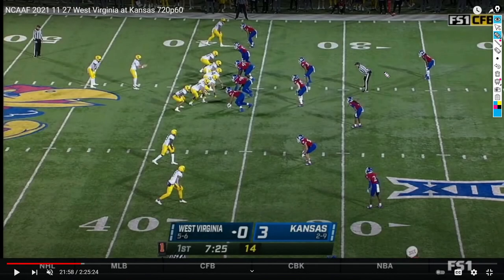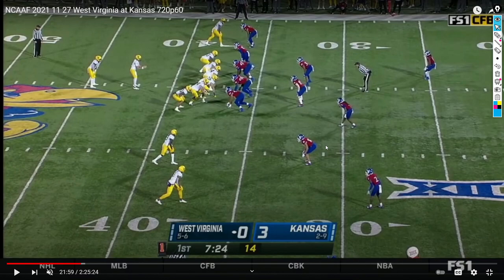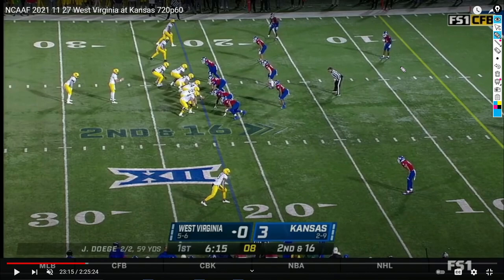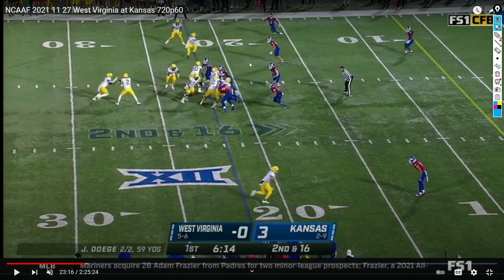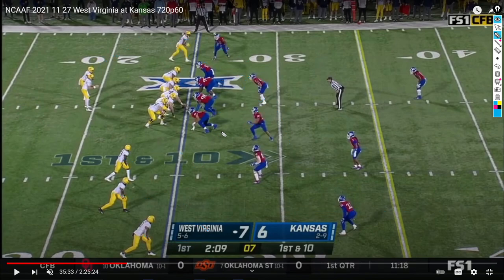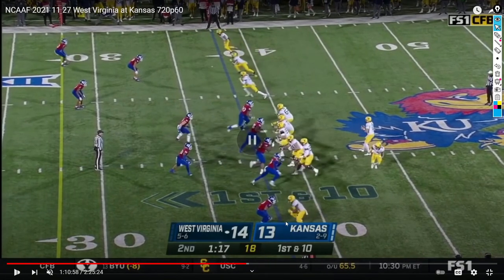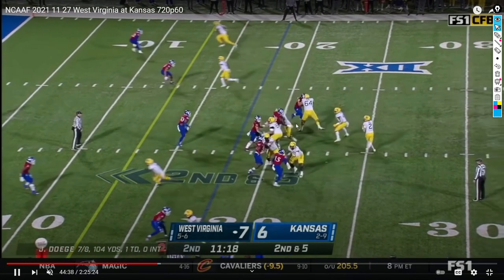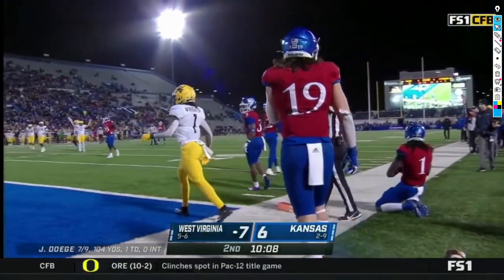Film Review of WVU vs Kansas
Andrew Corbett breaks down WVU's play against Kansas